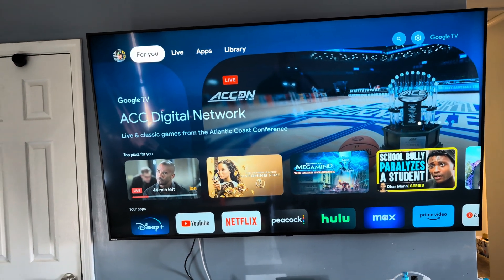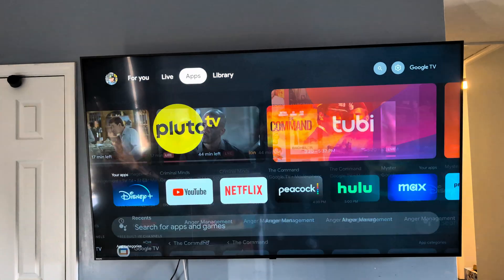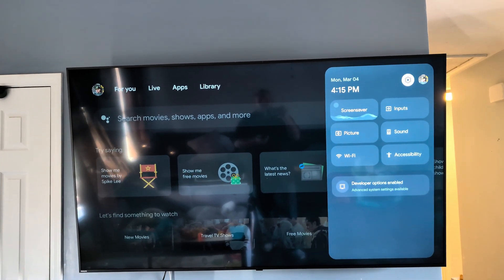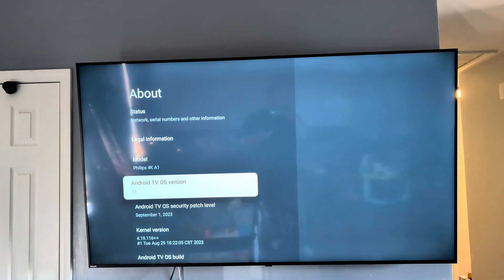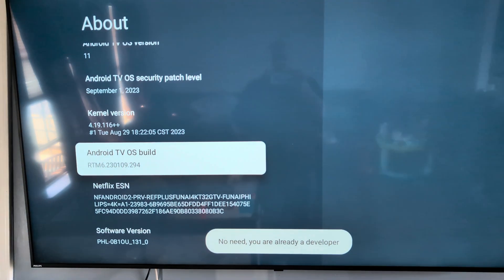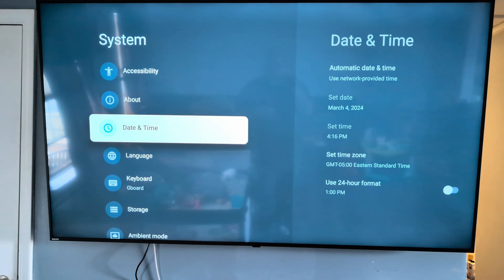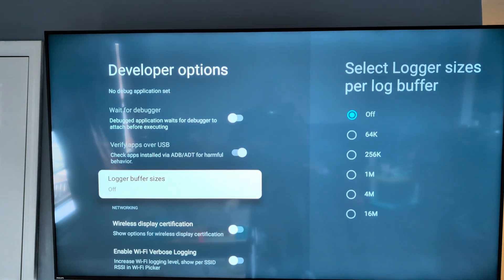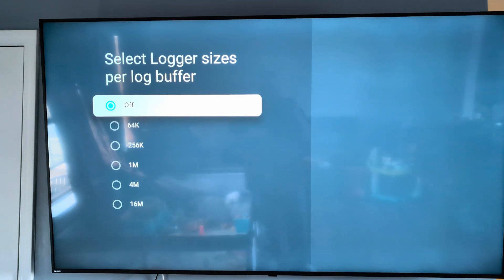Fix Google TV Lag! - Phillips TV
In this video I will show you how to fix the smash survival Google TV Lag! - Phillips TV